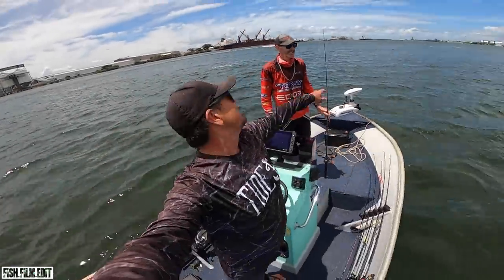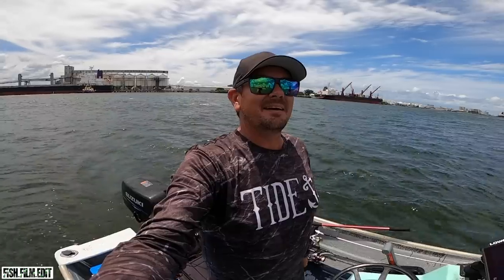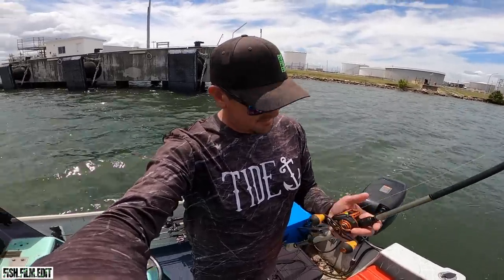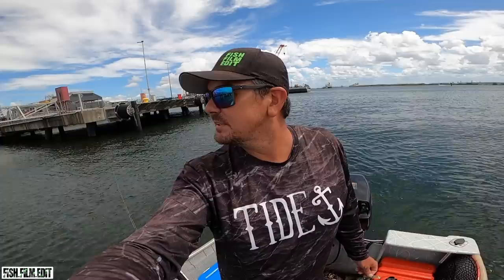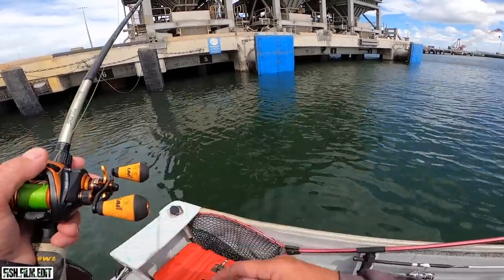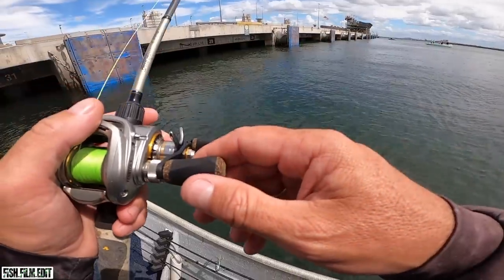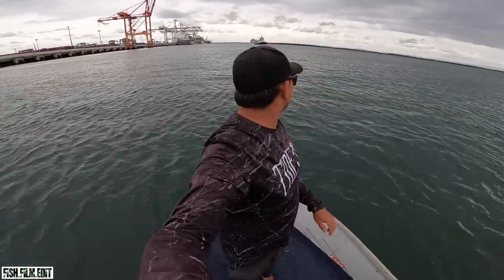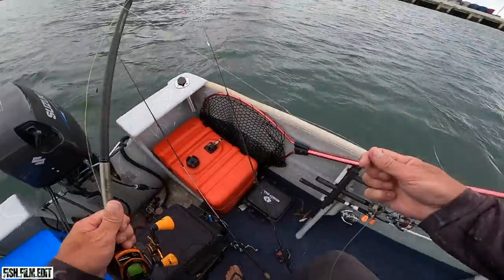PORT OF BRISBANE | Deep Vibes.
In this video it's my long awaited return to the mouth of the Brisbane river chasing the Grand Slam of snapper, jewfish and threadfin salmon fishing vibes down deep. I'm fishing with a good mate Shane Seghers and between the two of us it's an accumulated four odd years since we've fished the river. We have every intention of sounding around looking for specific species to target but in the end we just fish what we can see and have no problem catching a few fish with minimal technological advances at our fingertips.